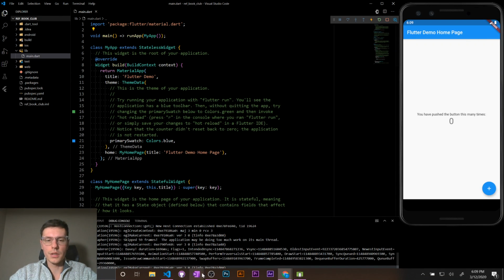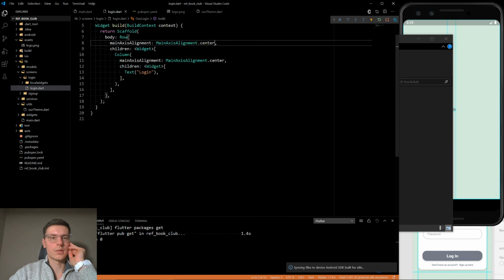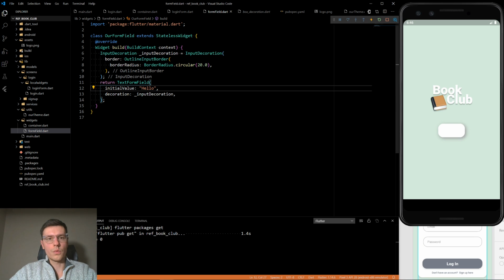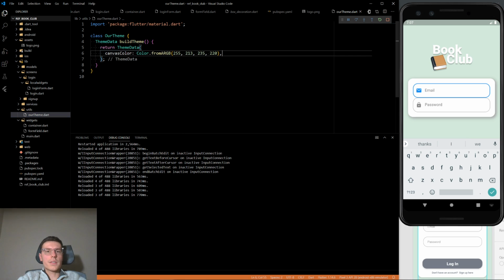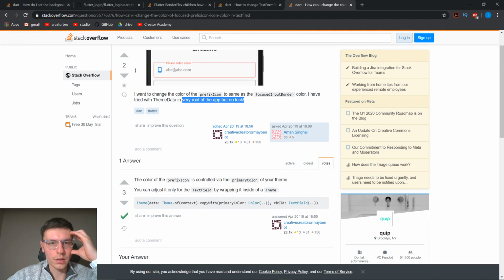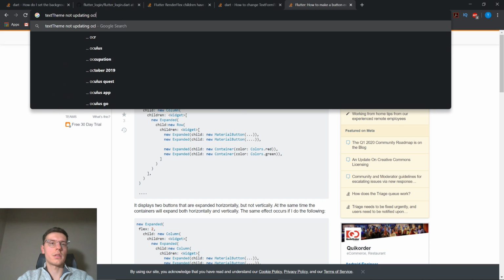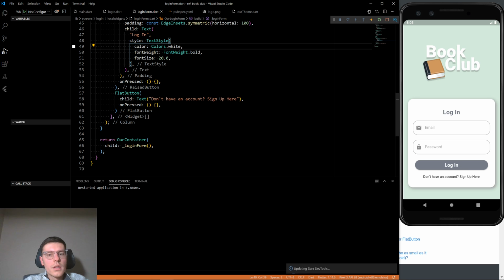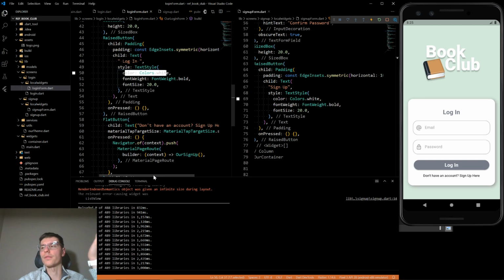Building Complete Flutter App from Scratch #3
In this series we will be building a complete app, from idea, to planning, to implementation, to launching. The app were going to build is an app from people to have a book club with their friends. During the livestreams, we will be going through the complete journey, of designing and going through decisions. Then after the livestream there will be a video that is more concise going over what we learned. And what we have done.

This specific livestream will focus around creating the login screen UI